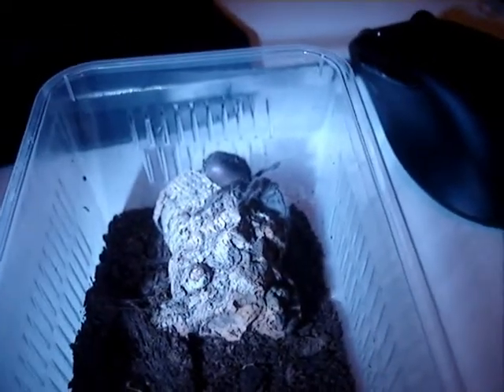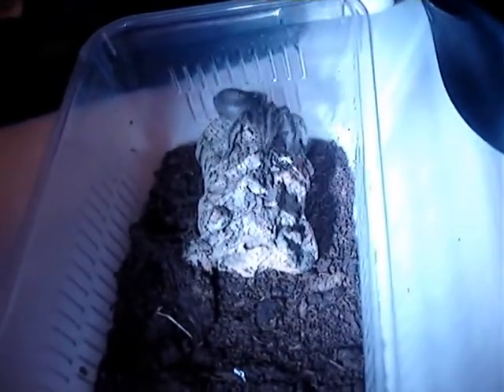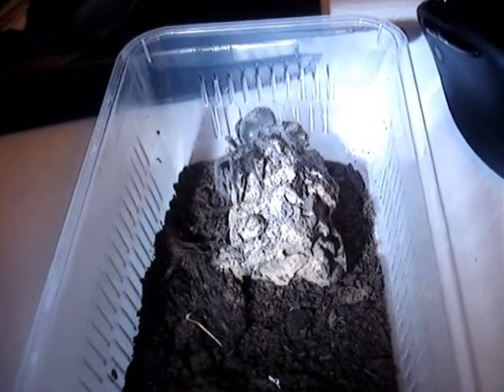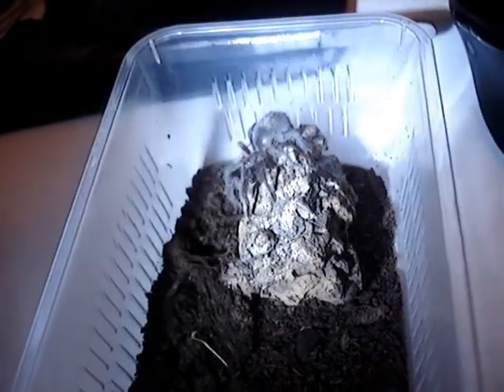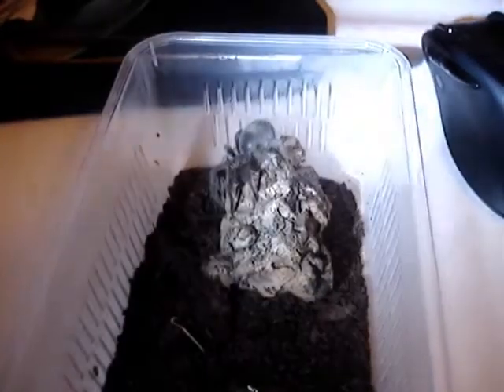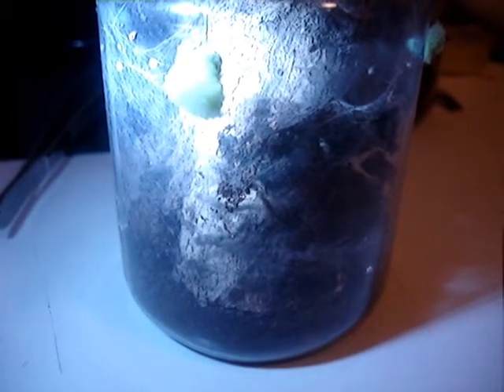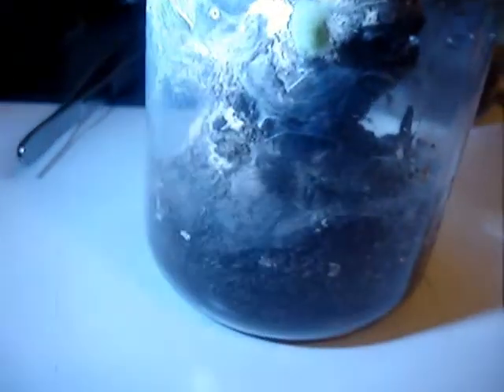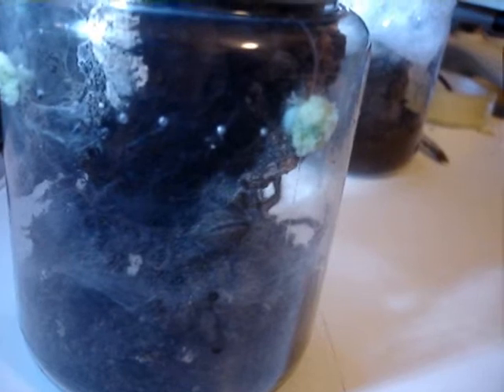Sling update pt.2.wmv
Just an update of my slings guys! :)